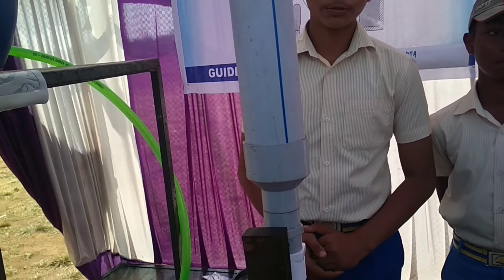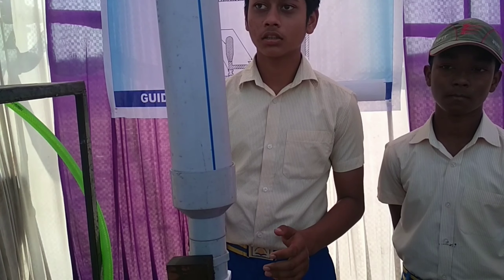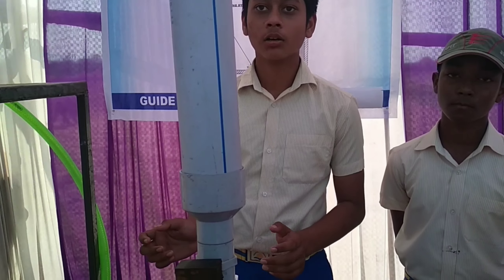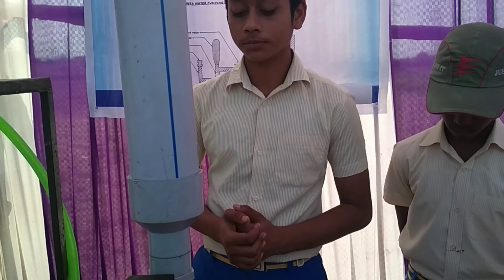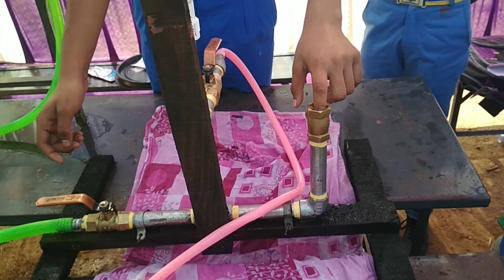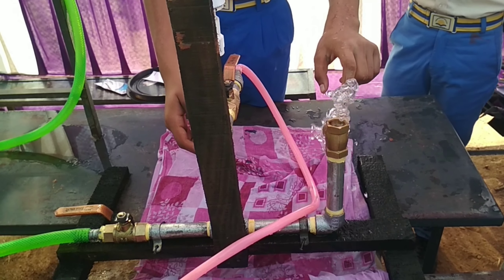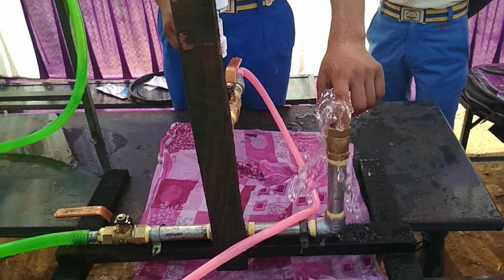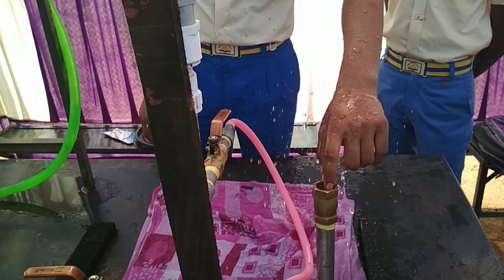Gravity Power Water Pumping System, science project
Namaskar,
This video is about a science project based on Gravity power water pumping system.